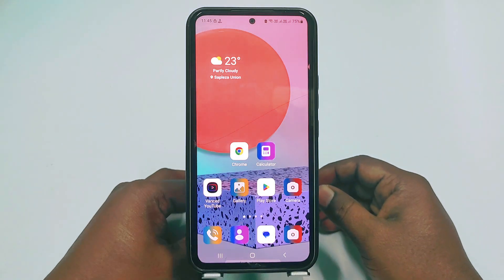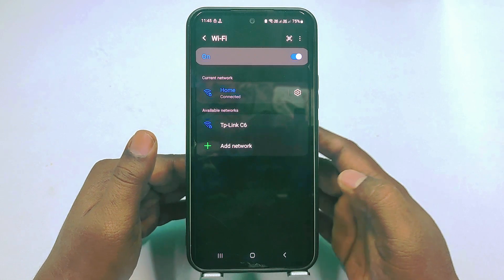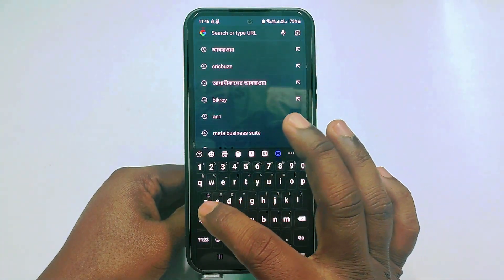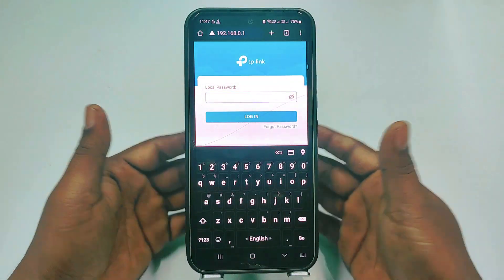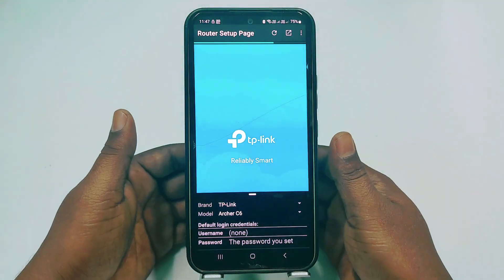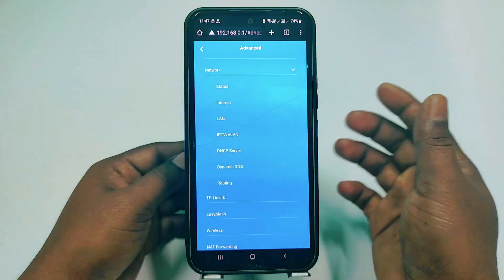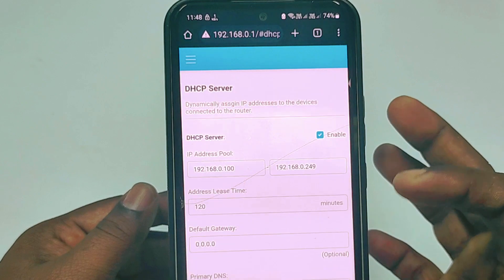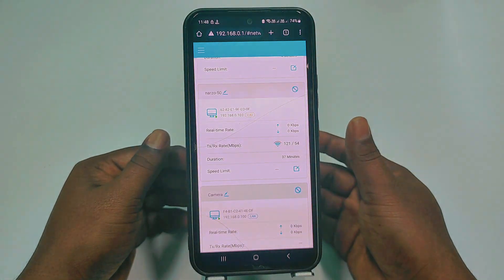How to See Who is Using My WiFi in 2024 🤔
How to See who is using my Wifi. How to Check who is using my Wifi. How to see how many device are connected to my Wifi. How to See Who is connected to my Wifi. Sometimes we gave our wifi password to our family members, friends & neighbours and in later we don’t know actually how many device are connected to our wifi network. So, In this video I'll show you how to see who is using my Wifi Network.

How to See Who is Using My WiFi.
How to See who is connected to my Wifi.
How to Check Who is Using my Wifi.
How to See Who Use My WiFi.
How to See How many device are connected to my Wifi.
How to see connected wifi device.
How to See connected wifi device in Tp link router.
How to see who is using my Wifi in Tp Link Router.